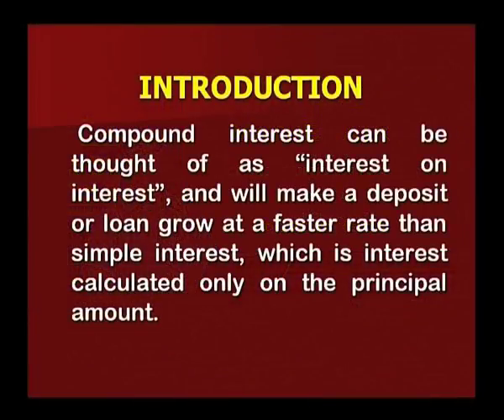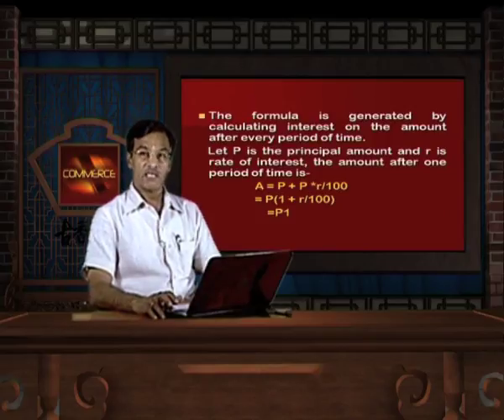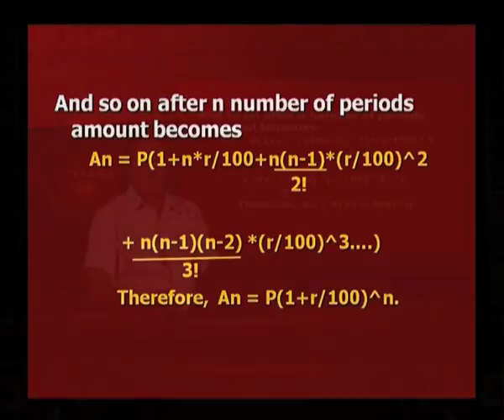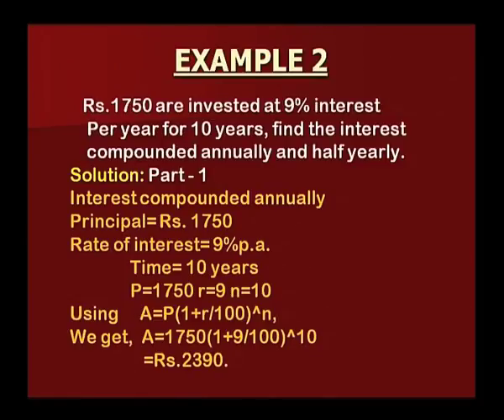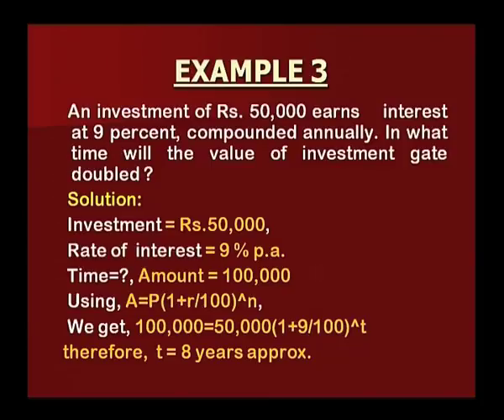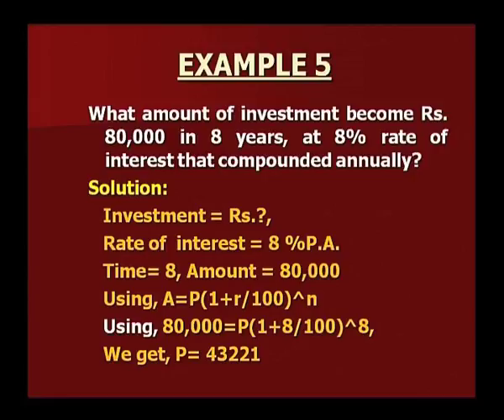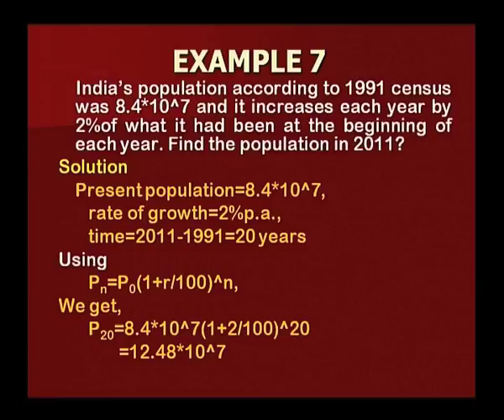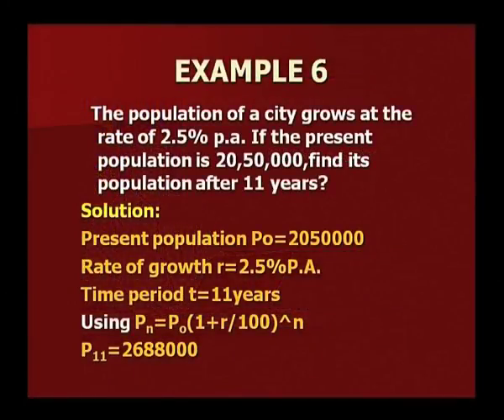Compound interest unit 4 part 1